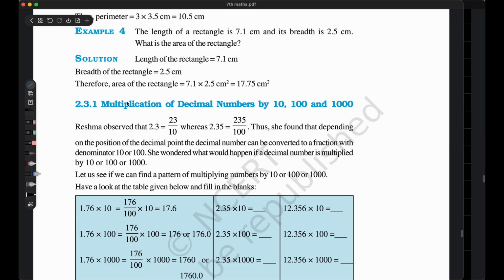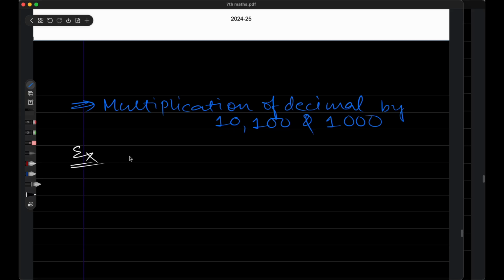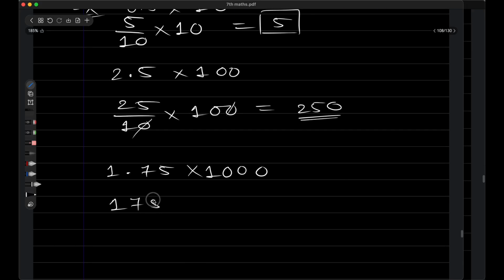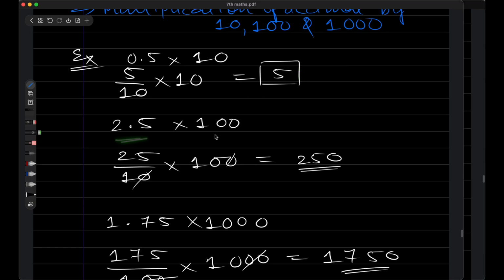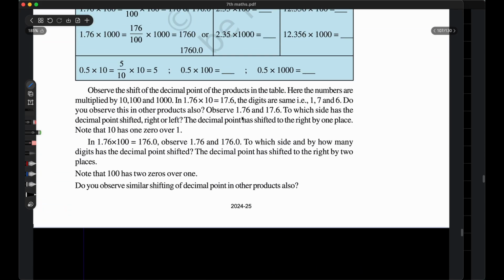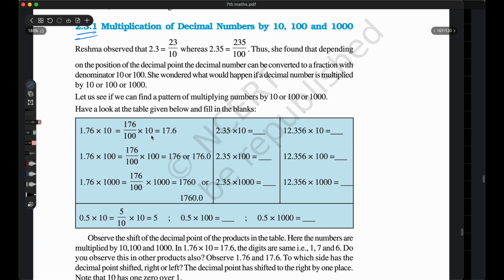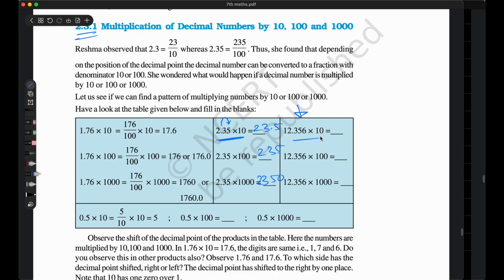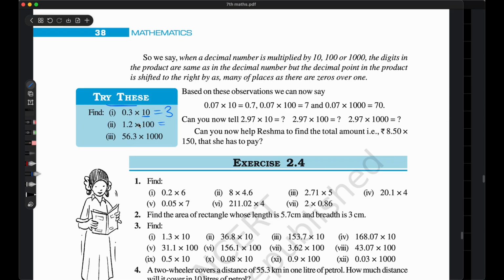Multiplication of Decimals by 10, 100, 1000 | Lecture 16 | chapter 02 | Fractions & Decimals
2.3.1 Multiplication of Decimals by 10, 100, 1000  | Lecture 16 | chapter 02 | Fractions & Decimals

Topics Covered
--    Topic 2.3.1    Multiplication of Decimals by 10, 100, 1000